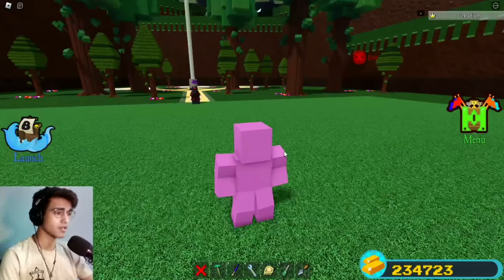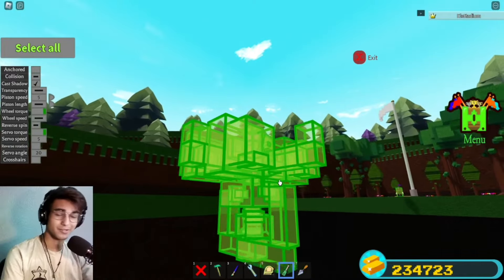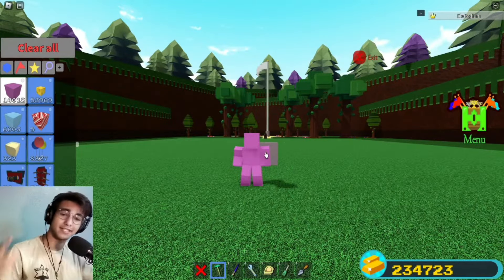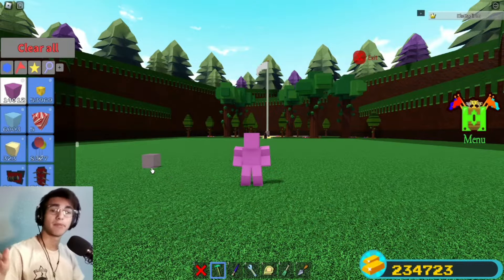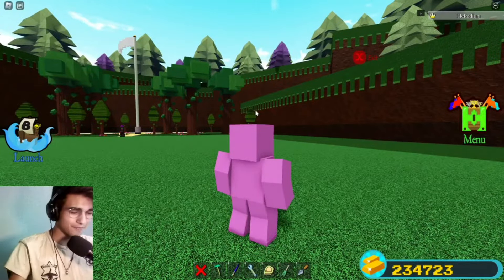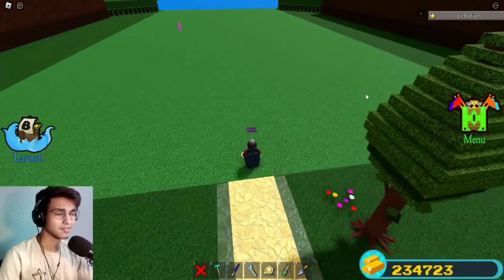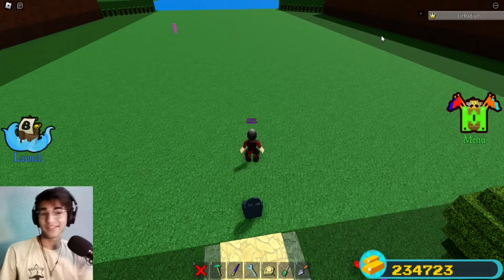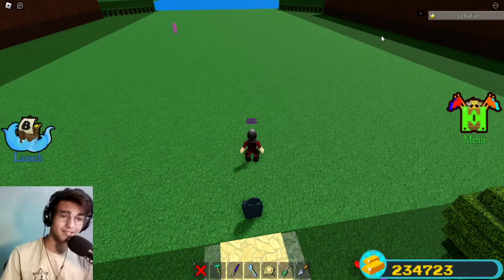Robot Tutorial Series Intro